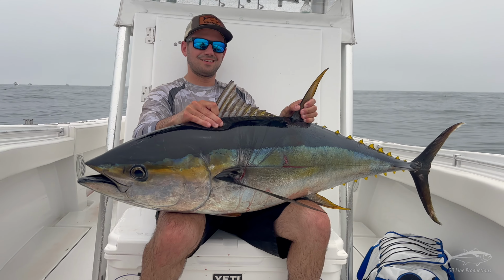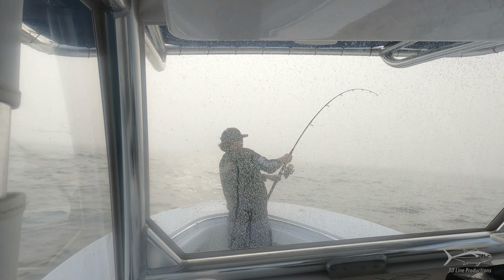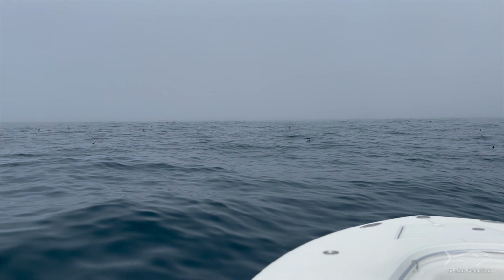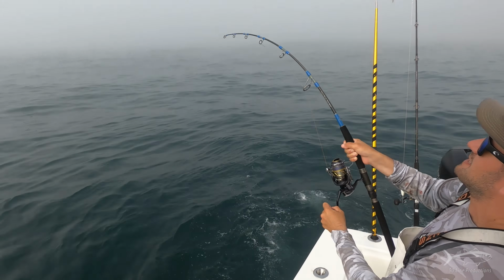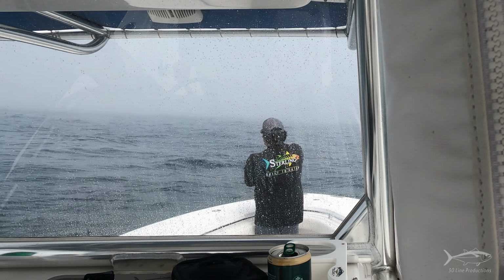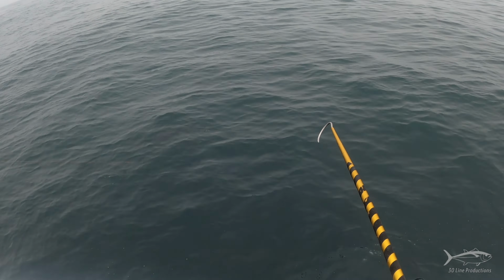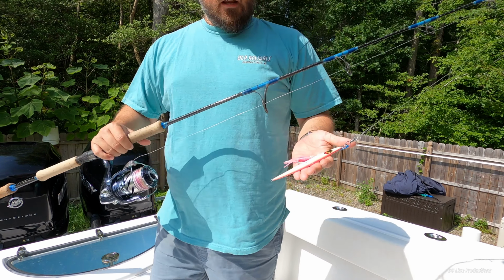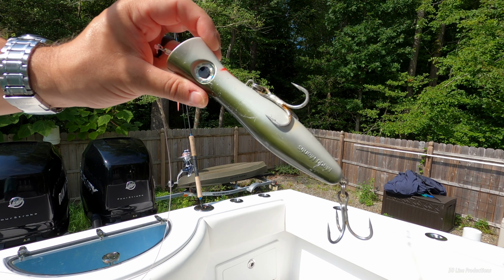Fogged in Yellowfin | Jig & Topwater Big Fish | July 2024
Monster Yellowfin Tuna on Topwater and the Jig off New Jersey.

Old Reliable
Onslow Bay 27 Offshore Edition